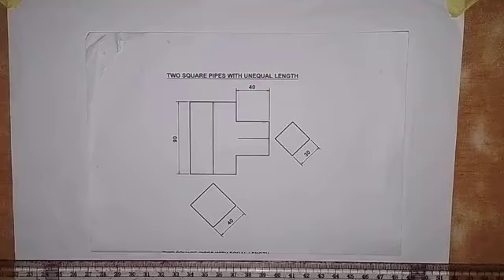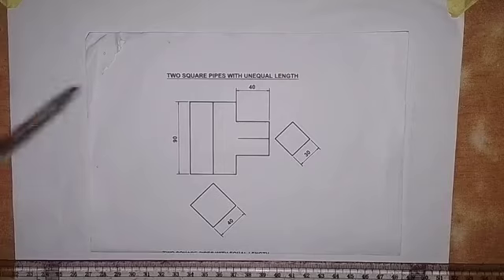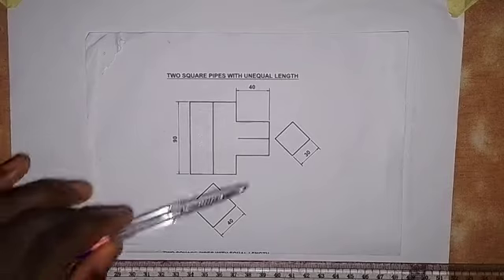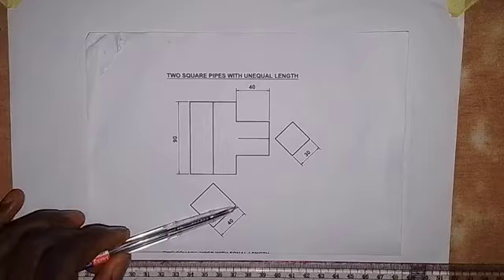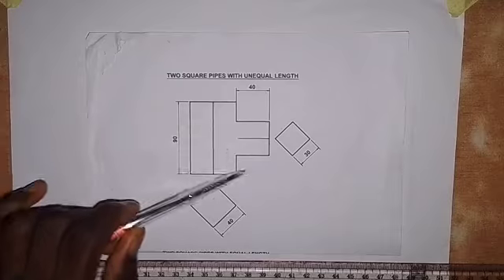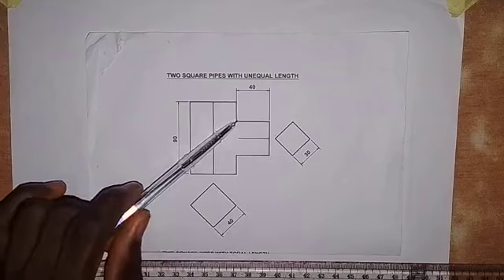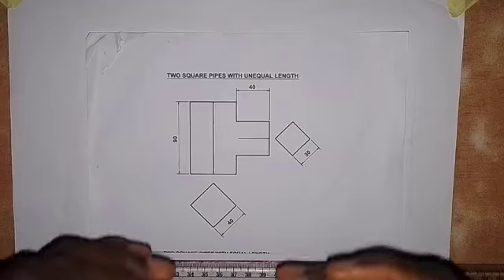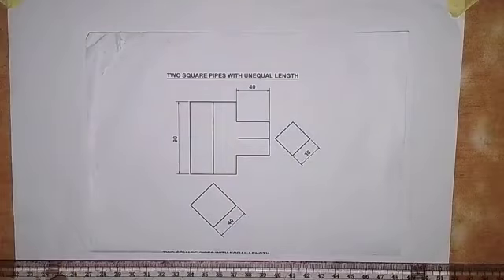Intersection of Solids 5: Line of Intersection of Two Unequal Square Pipes